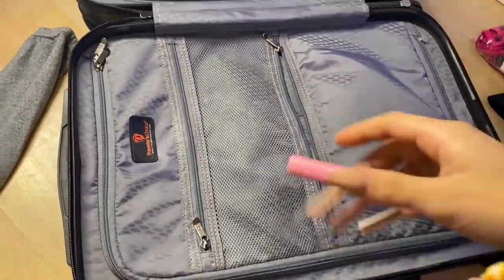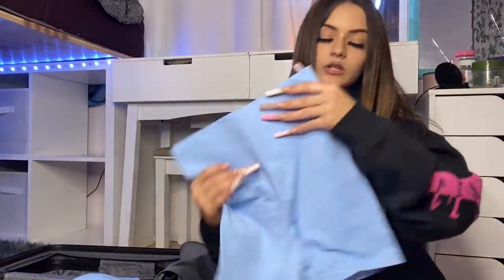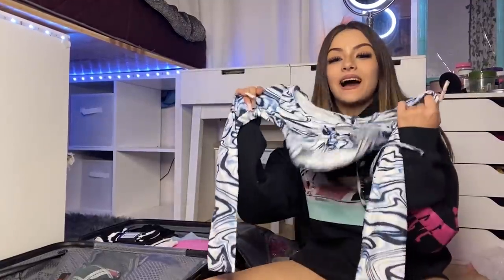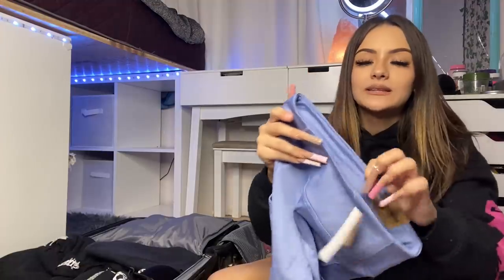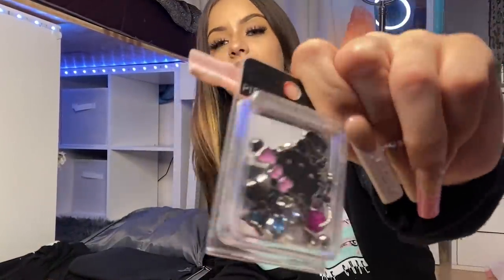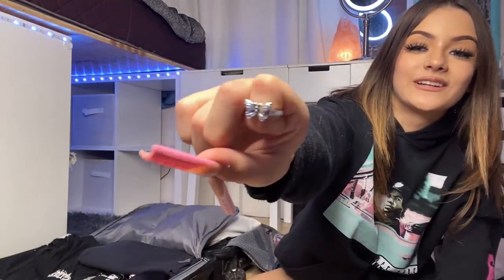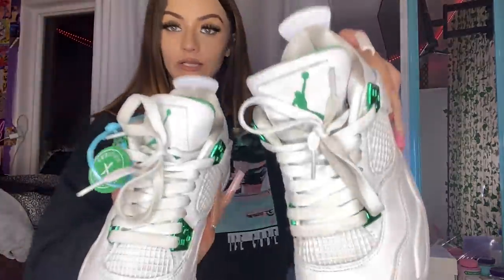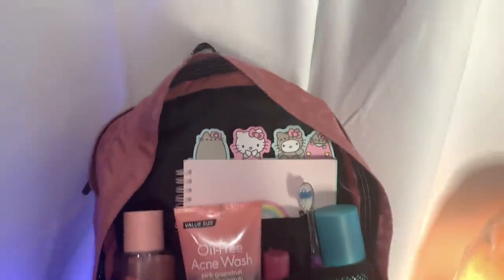PACK WITH ME FOR… || VLOGMAS DAY 3